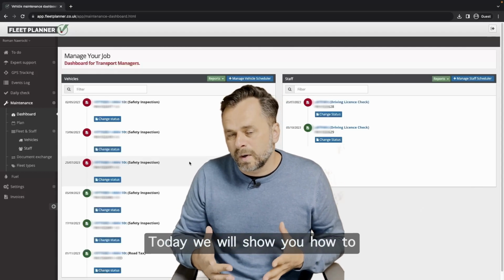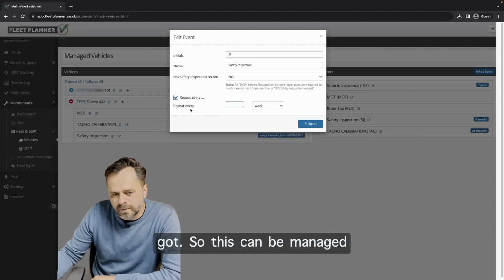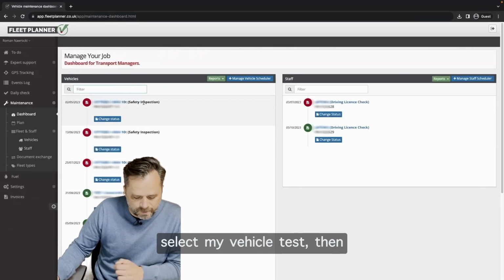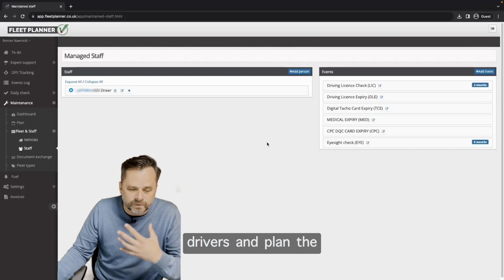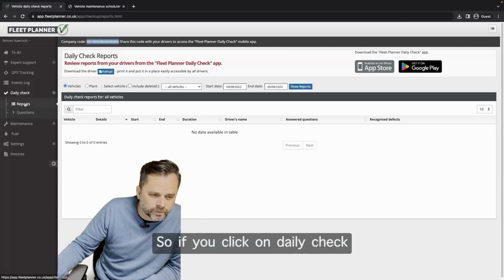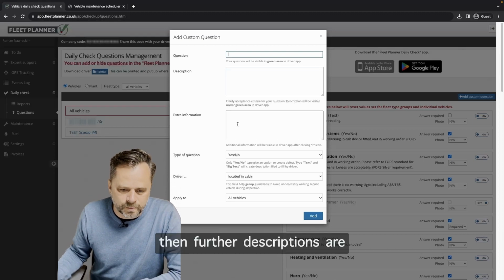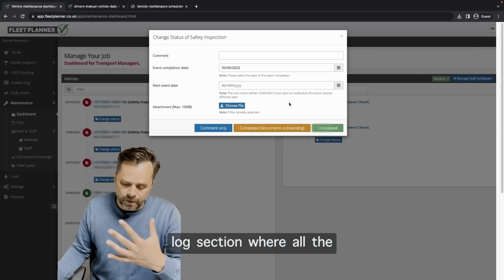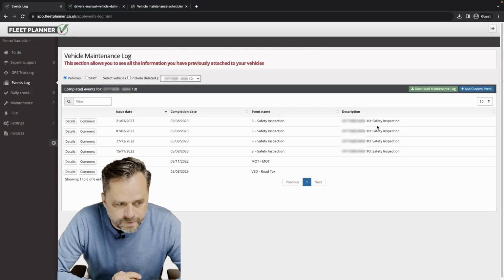Fleet Management System by Fleet Planner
To book a FREE demo of our Fleet Management System

👉 For Fleet Planner Software (Daily Check and Compliance System) register